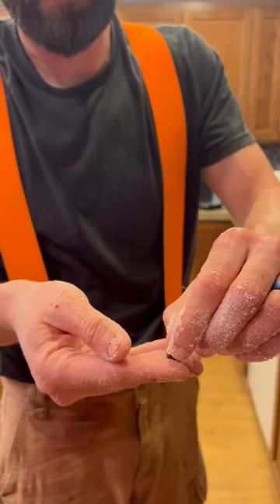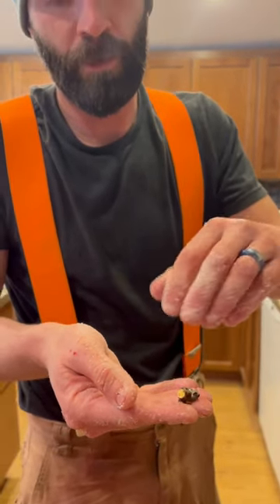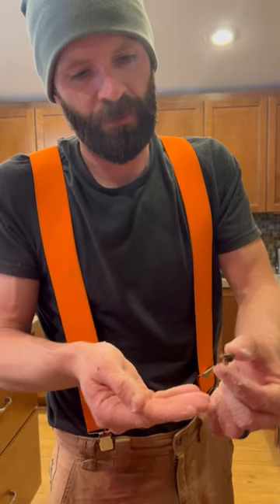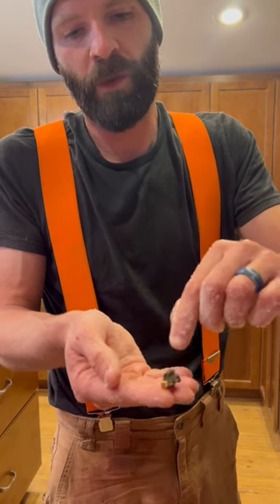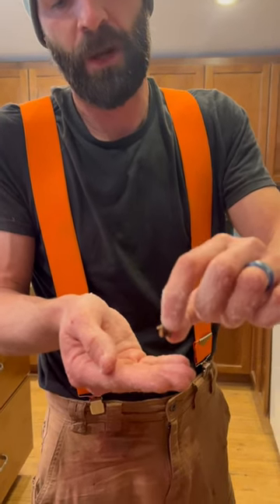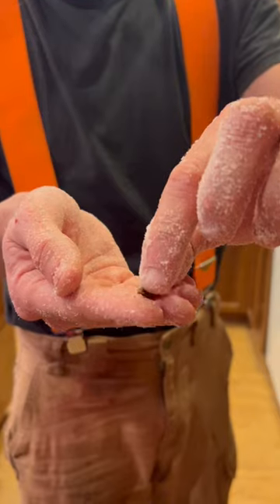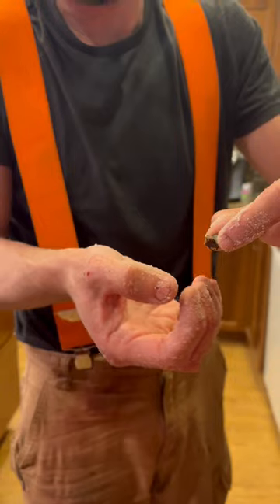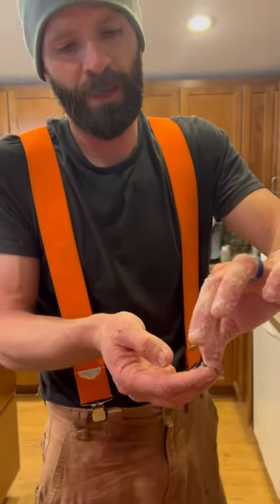Pulled a Bullet Out of AN ABSCESS